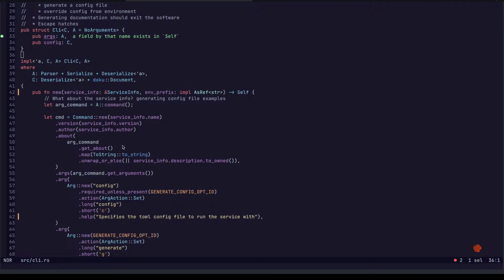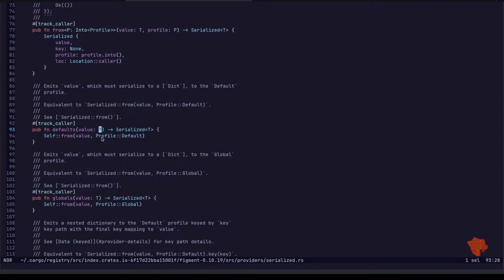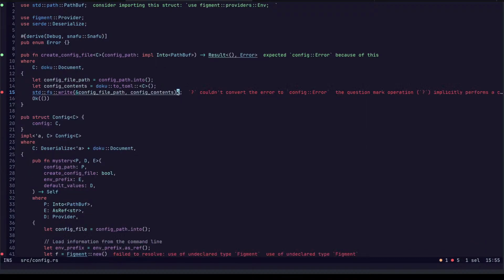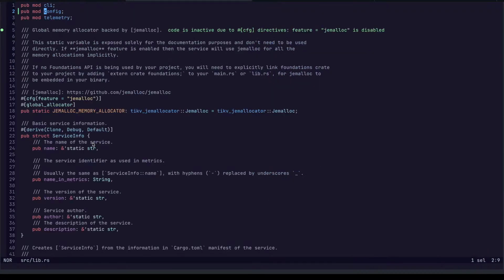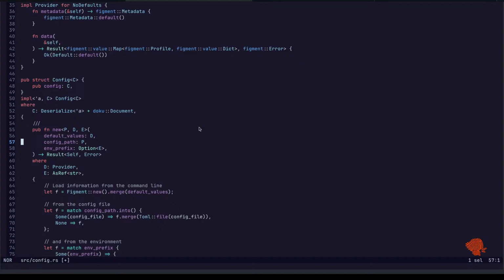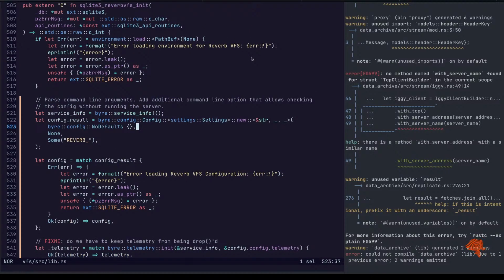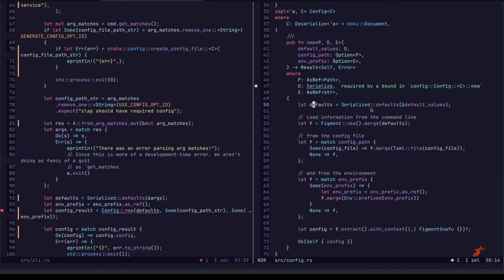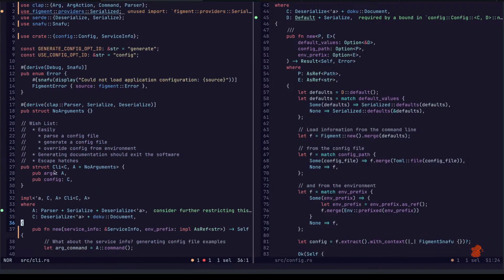[ #637 ] sqlite replication for fun